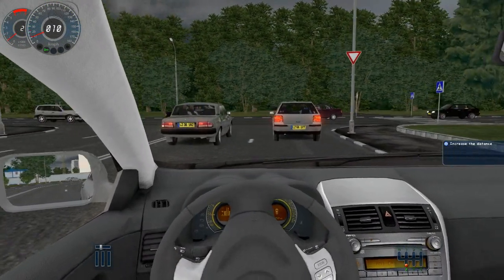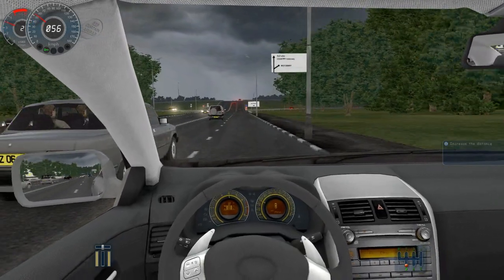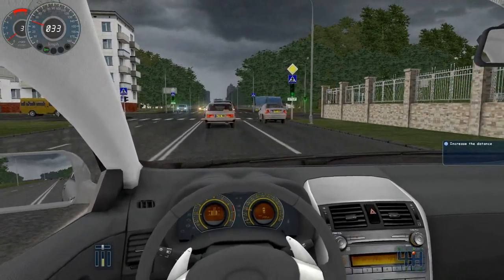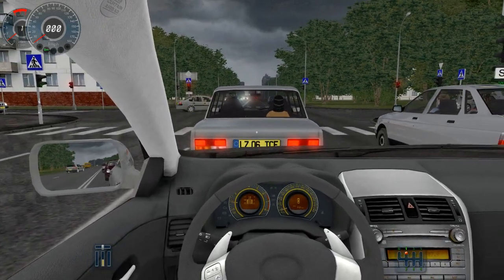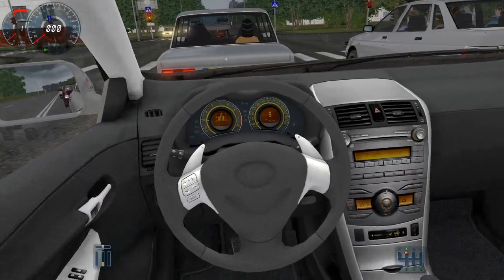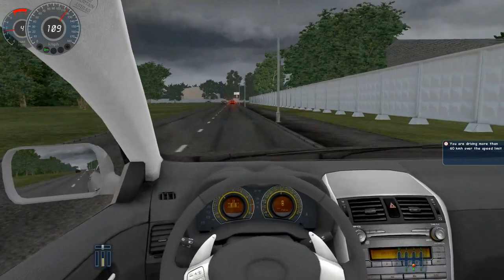Joyride a "Modern Japanese Car" in City Car Driving Game w/ commentary and Track IR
Me bezzing around in a toyota corrolla look a like car!! I will be doing some more serious videos when i do the challenge and single player of the game :)